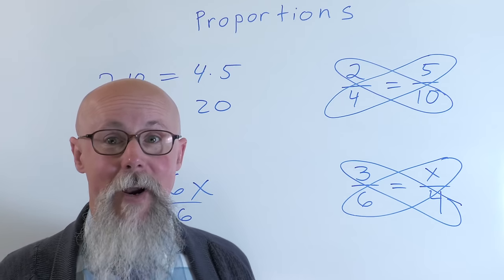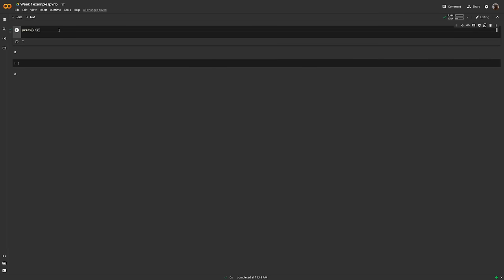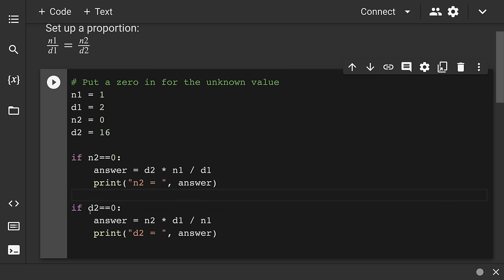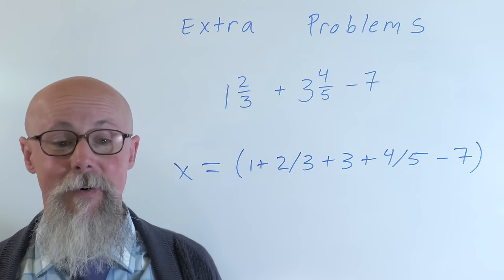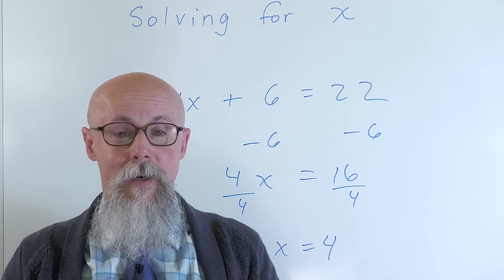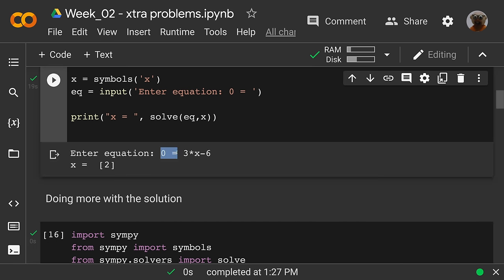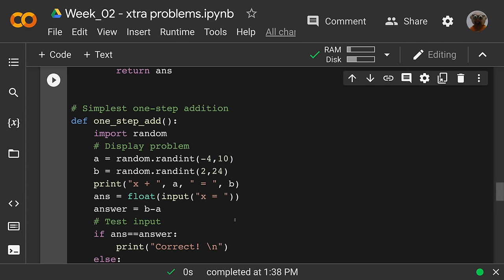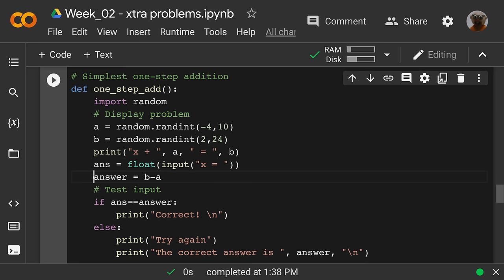College Algebra – Full Course with Python Code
Learn college Algebra from an experienced university mathematics professor. You will also learn how to implement all the Algebra concepts using the Python programming language.

✏️ Ed Pratowski developed this course for freeCodeCamp.org.

⭐️ Contents ⭐️
⌨️ (00:00:00) Introduction
⌨️ (00:14:02) Ratios, Proportions, and conversions
⌨️ (00:32:22) Basic Algebra, solving equations (one variable)
⌨️ (01:07:44) Percents, Decimals, and Fractions
⌨️ (01:40:33) Math function definition, using two variables (x,y)
⌨️ (02:17:13) Slope and intercept on a graph
⌨️ (03:28:53) Factoring, finding common factors and factoring square roots
⌨️ (05:05:40) Graphing systems of equations
⌨️ (05:36:09) Solving systems of two equations
⌨️ (06:06:17) Applications of linear systems
⌨️ (07:30:29) Quadratic equations
⌨️ (09:34:44) Polynomial Graphs
⌨️ (10:19:10) Cost, Revenue, and Profit equations
⌨️ (11:05:19) Simple and compound interest formulas
⌨️ (12:15:27) Exponents and logarithms
⌨️ (14:19:13) Spreadsheets and Additional Resources
⌨️ (15:06:10) Conclusion

👾 Nattira Maneerat
👾 Heather Wcislo
👾 Serhiy Kalinets
👾 Erdeniz Unvan
👾 Justin Hual
👾 Agustín Kussrow
👾 Otis Morgan